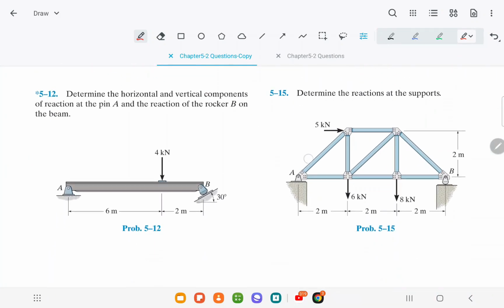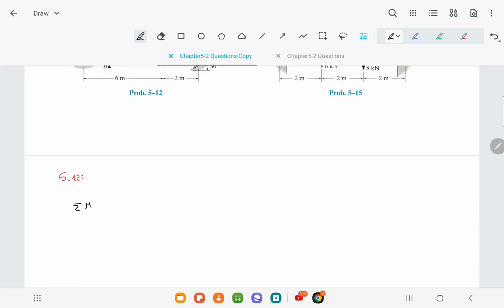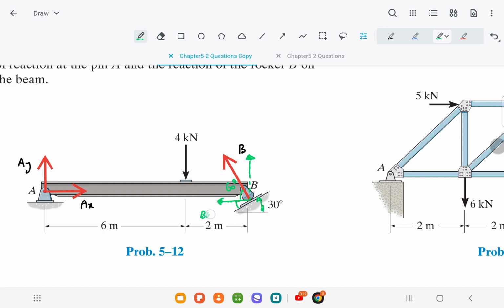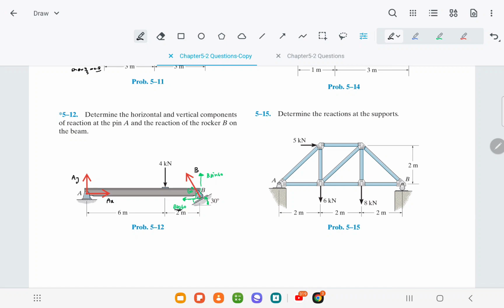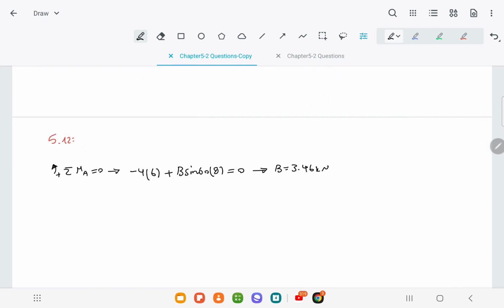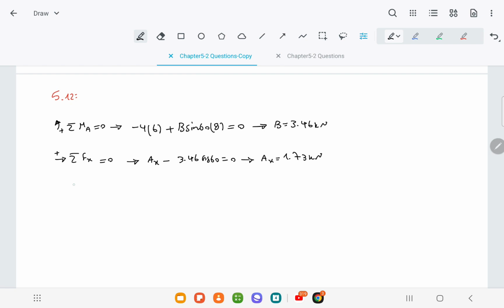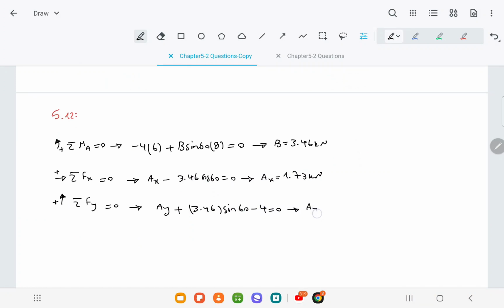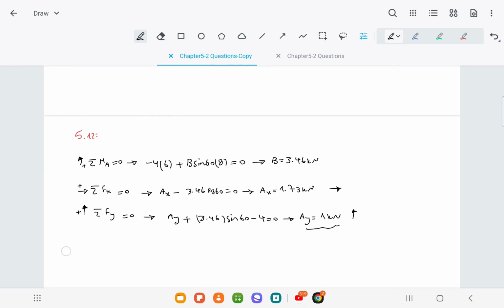Problem 5-12 Engineering Mechanics_ Statics by Russell C. Hibbeler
5–12. Determine the horizontal and vertical components of reaction at the pin A and the reaction of the rocker B on the beam.

Equilibrium of a Rigid Body (2D Equilibrium)
How to solve Equilibrium Problems | Doassignment